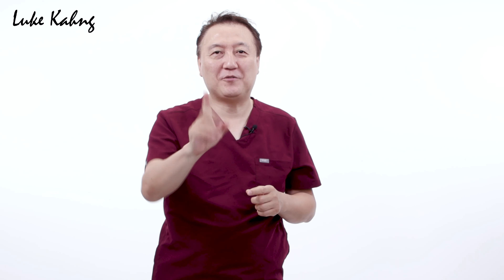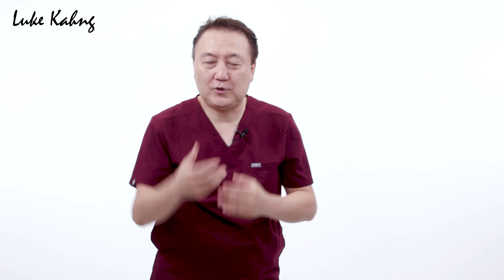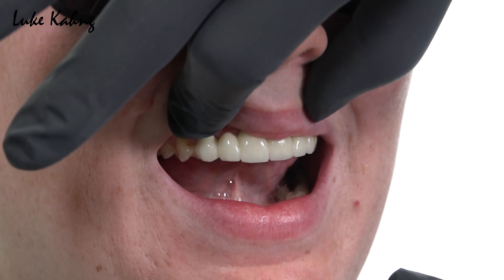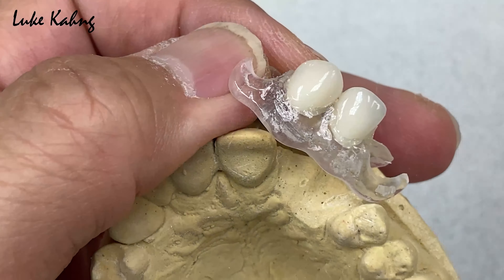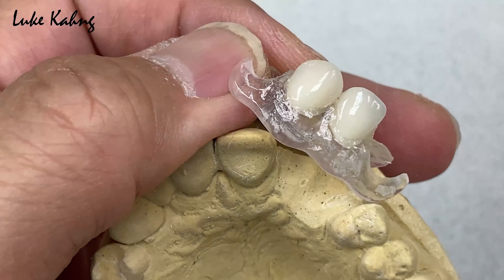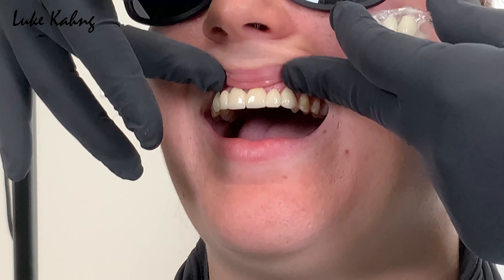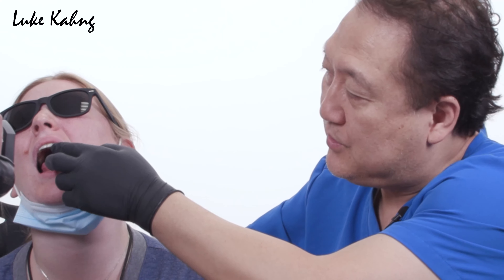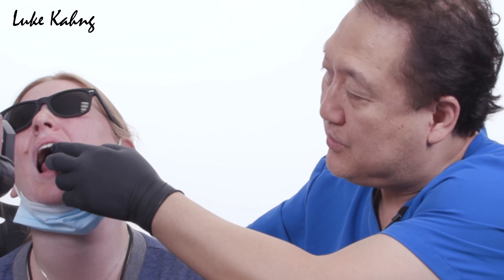What to do About This Patient's Missing Teeth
In this video, I show you what I am doing for a patient that I am working with who is missing teeth and has to wait another 6 or 7 months before she receives her final, fixed prosthetic.